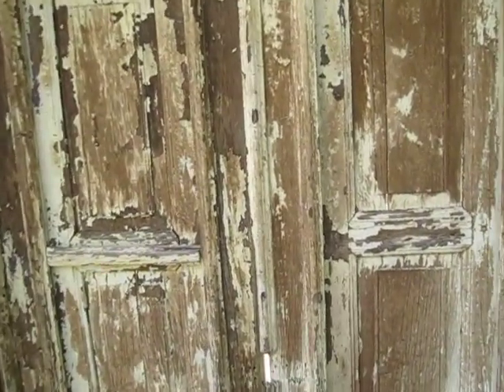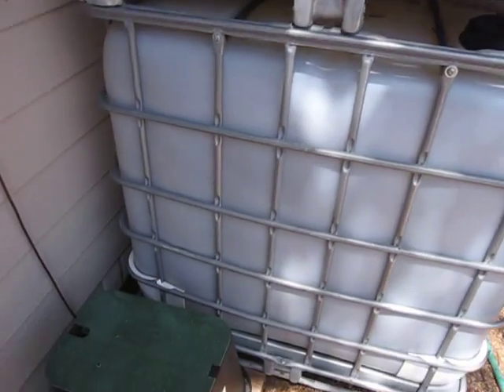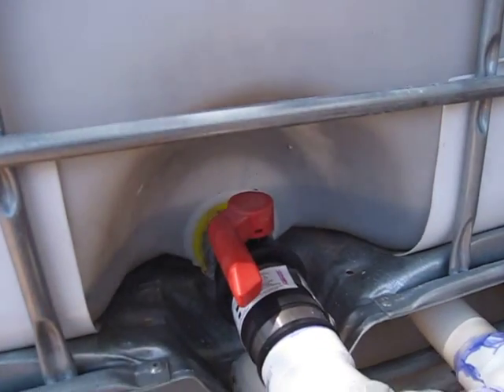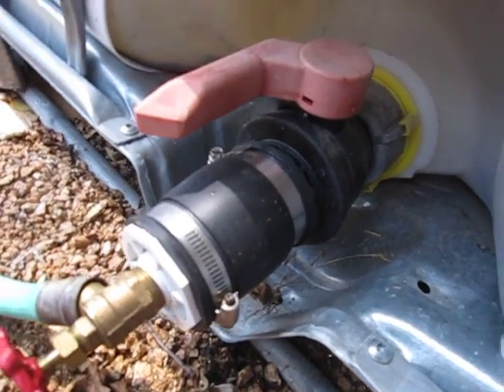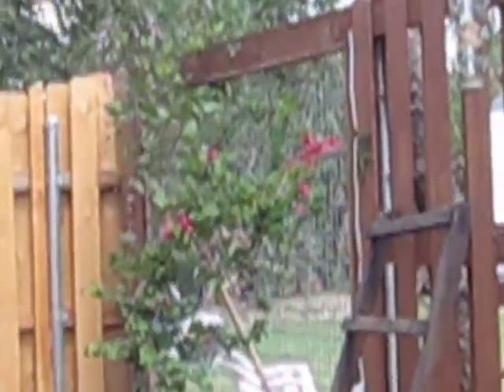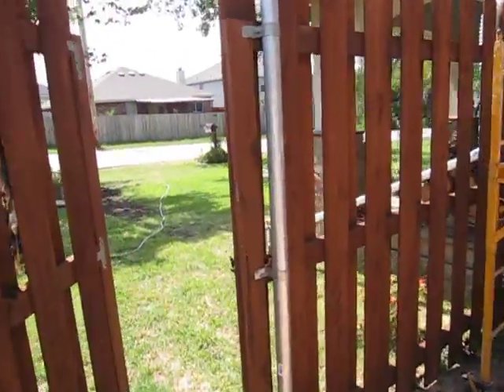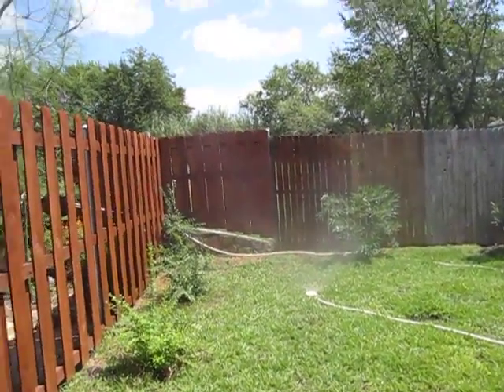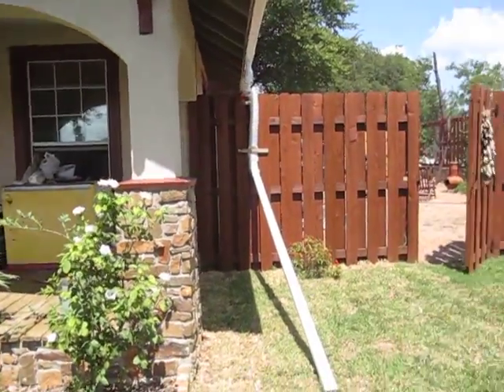My Rainwater Collection System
My prototype rainwater collection system. Two 300 gallon liquid containers purchased off Craigslist, 12 VDC pump and solar charger purchased from Northern Tools, a garden tractor battery from a defunct mower and a little PVC pipe and fittings from Home Depot. I probably have $350 into it counting the gutter system. If you already have a gutter...bonus! It takes about a 1/2" rain to fill one of the containers.